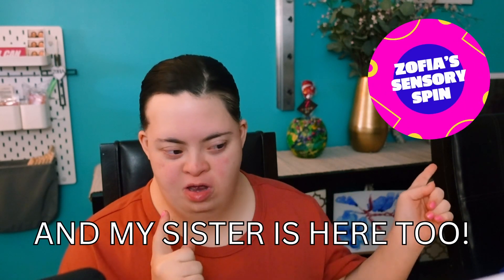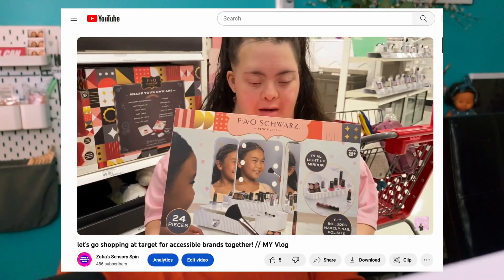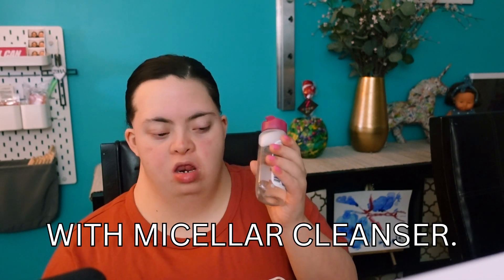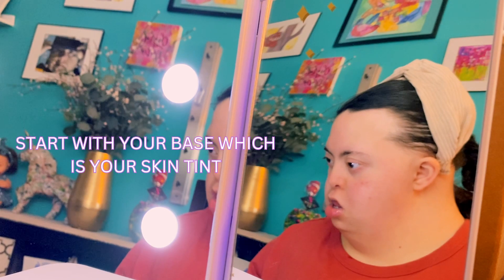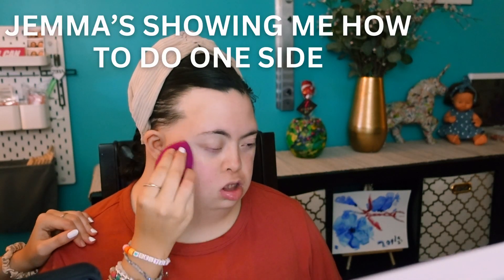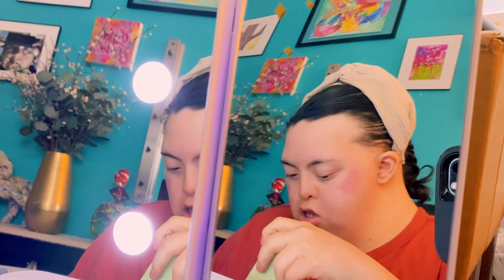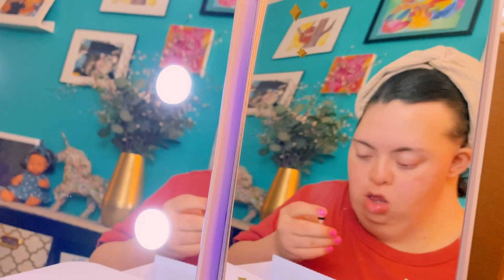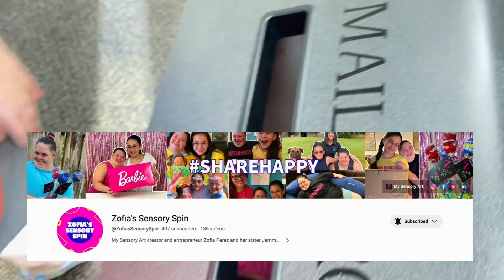My First Get Ready With Me + My *Accessible* Makeup Routine 2023!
Hi friends! Today I am doing my FIRST get ready with me & sharing my makeup routine using some of my FAVORITE accessible and adaptive makeup products including Pixi, Curology, Elf, and more!

Items Mentioned:
- FAO Squartz Makeup Vanity Mirror
- Micellar Water
- Sonic Facial Cleanser
- Curology Gel Moisturizer
- Pixi Skin Tint
- Pixi Blush Stick

OUR FAVORITES -
Zofia's Sensory Wands:

FOLLOW US -
Music from Uppbeat (free for Creators!)